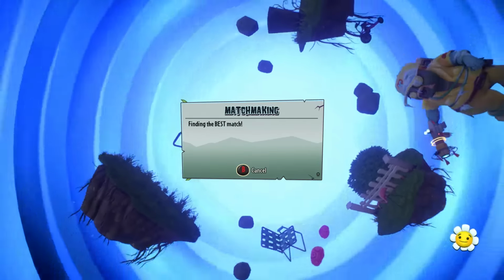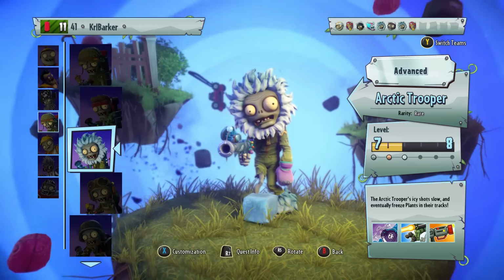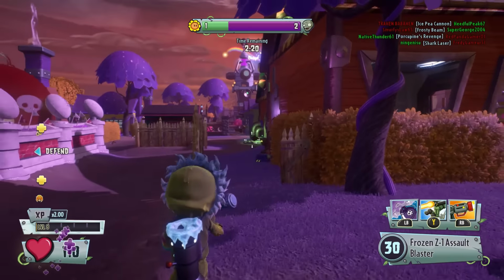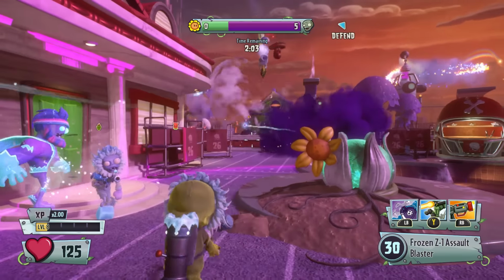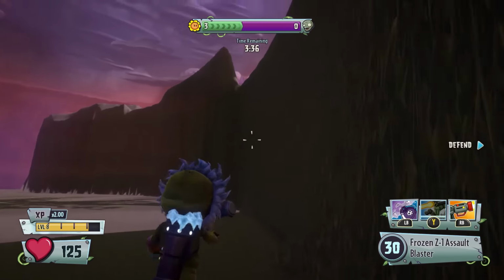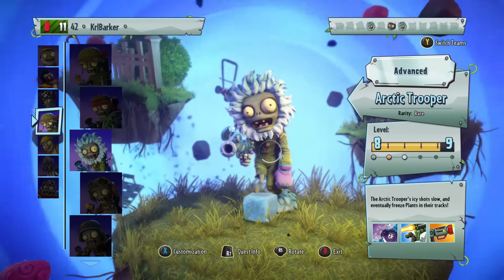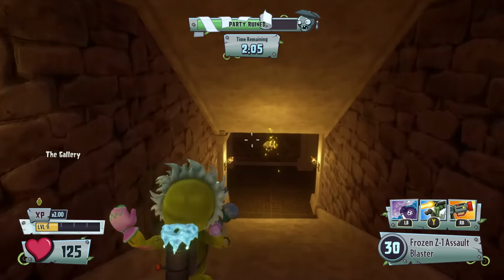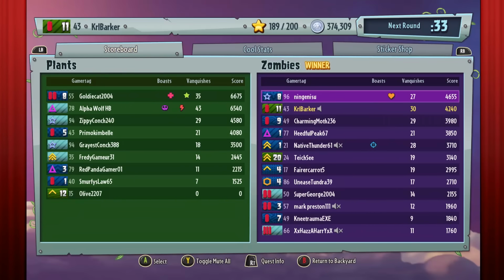Road To Max Rank #6 - Plants Vs Zombies Garden Warfare 2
Its Part 6 in the Road to Max Rank Series slowly getting to the cool 5182.

Hello and welcome to my Plants Vs Zombies Garden Warfare 2 gameplay, hints, tips & walkthrough video, everyone loves Plants Vs Zombies so why not join me and let’s play Plants Vs Zombies Garden Warfare 2 together.

Welcome to your very own Plants vs. Zombies playground. In your Backyard Battleground you can edit your character’s abilities and customizations, choose quests, jump into co-op or multiplayer action modes, or invite up to 3 friends in to your backyard to start a party and take on AI – defeat a wave, and a more powerful wave will show up. You can also switch teams to challenge your friends!

Choose from six online multiplayer game modes. Attack as the plants and defend as the zombies in Herbal Assault, or go classic with a zombie attack and plant defense in Gardens & Graveyards. Want quick action? Jump into Team Vanquish mode or, for more objective-based gameplay, check out Vanquish Confirmed mode, Suburbination mode, or the booming Gnome Bomb mode.
14 Playable Classes With Over 100 Playable Characters

There are several new features that I'm really excited about. First and foremost, we're introducing Community Challenges. Yes, one of most requested features from GW1 is coming back, and in a big way! Community challenges will now start to appear in GW2, this time with real-time information about your contribution and the overall community progress! You can visit the in-game Progress-o-meter, located outside the Town Hall, to see if they qualify for the rewards, view the entire community’s progression in real-time, and crack open a community chest once a challenge goal is completed.
We also have the addition of some new activities in the Backyard Battleground, namely the Delivery Time Challenges. These timed events will challenge your speed, as well as problem solving ability as you need to determine the fastest way to deliver some fresh Chomper Pizza and delicious Zomburgers. Who's making these deliveries, you ask? Why none other than the infamous Rocket Chomper and a very speedy Delivery Goat!